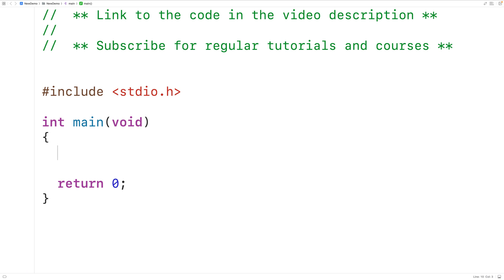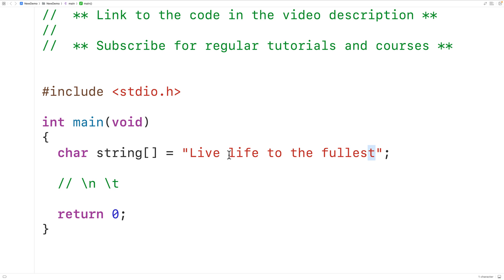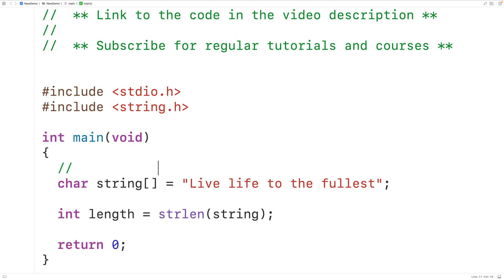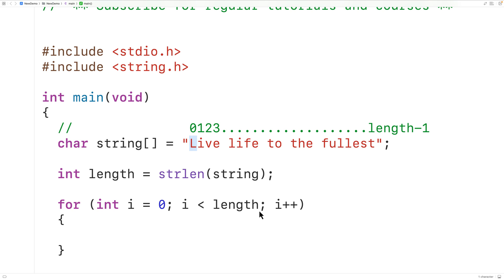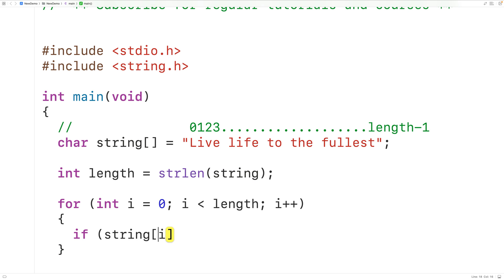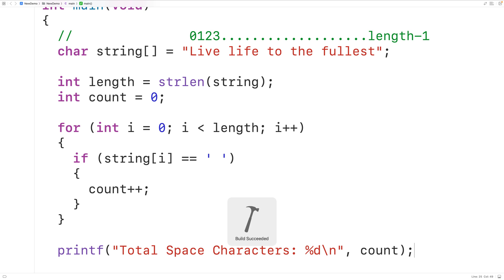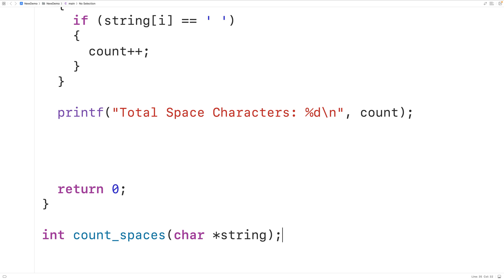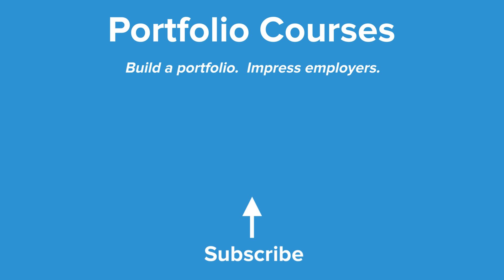Count The Spaces In A String | C Programming Example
How to count the space characters in a string using C. Source code to build a portfolio that will impress employers!